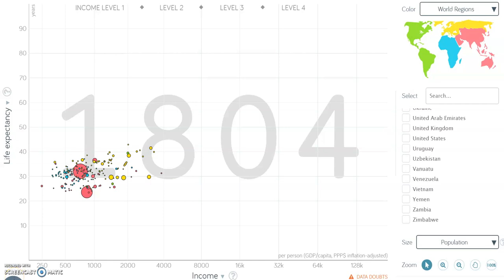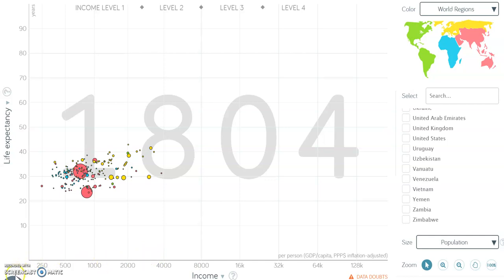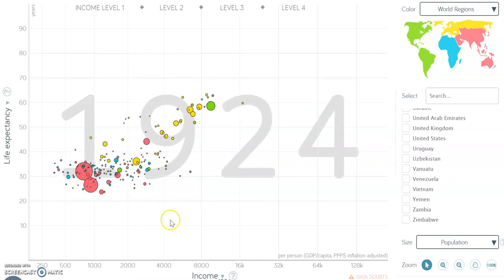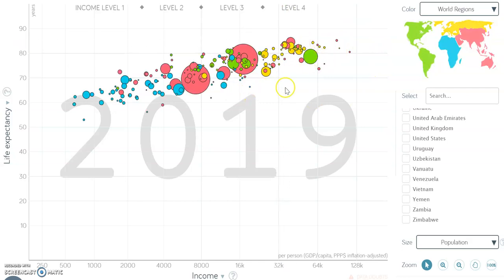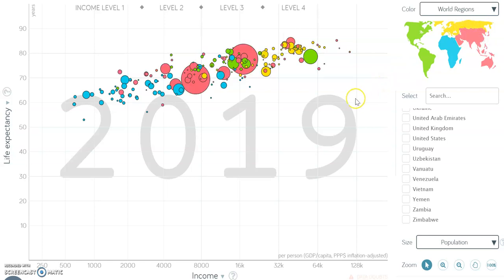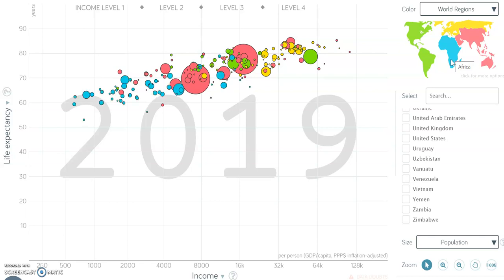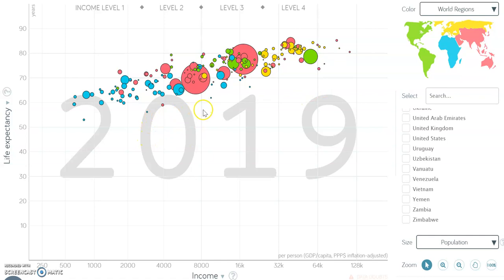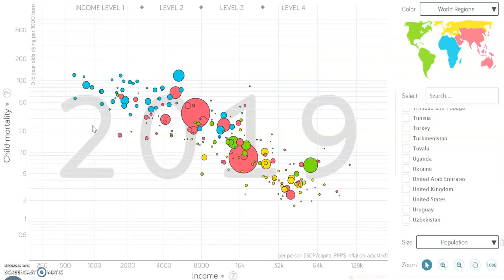Gapminder Graph of Life Expectancy to Income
Gapminder Graph showing how countries with high GDP per capita have longer life expectancy than countries with lower GDP per capita.